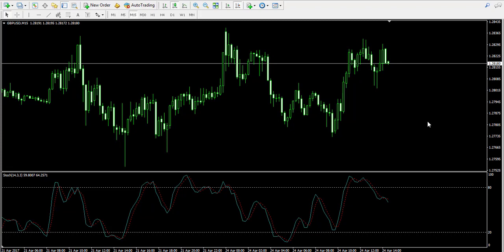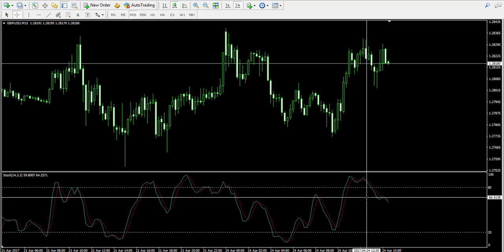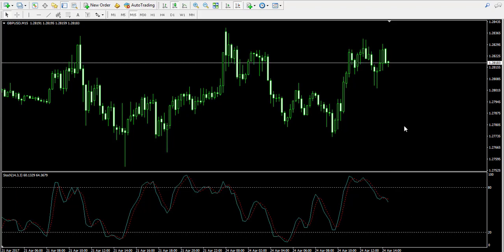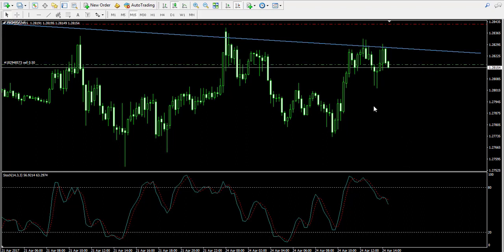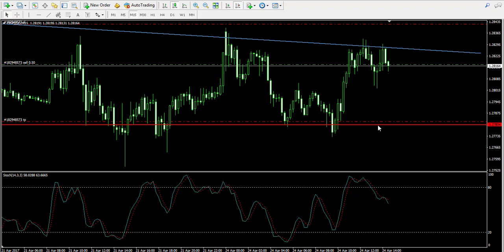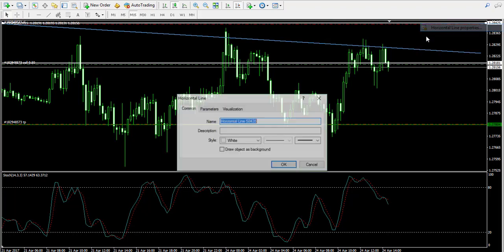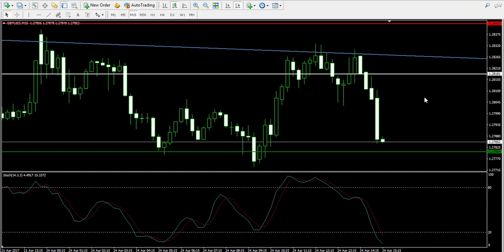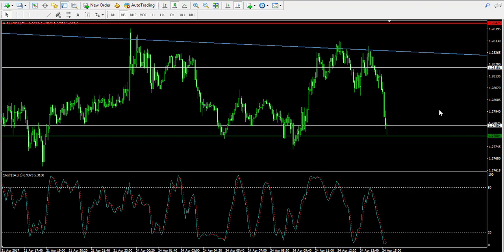forex strategy stochastic oscillator trading strategy